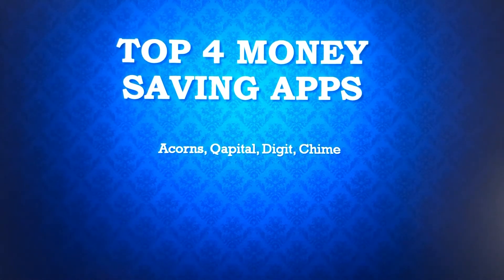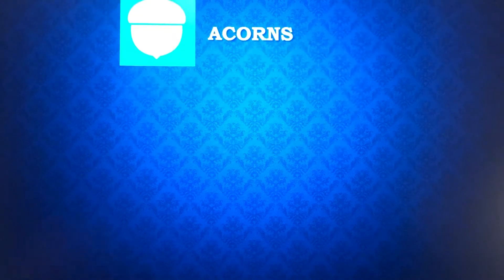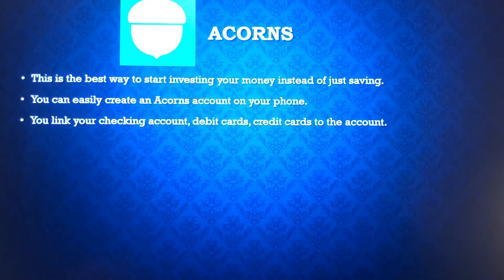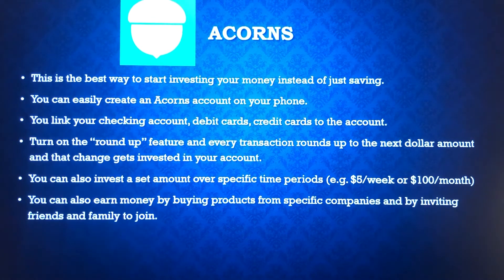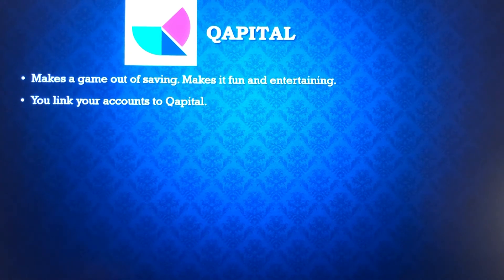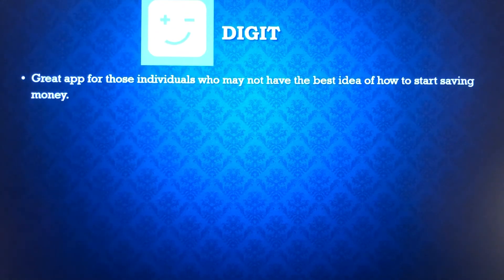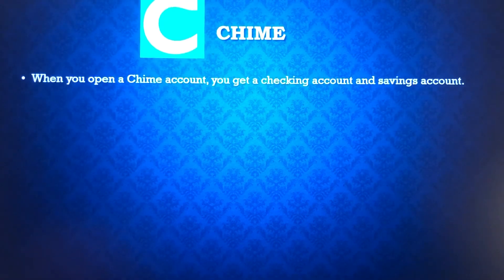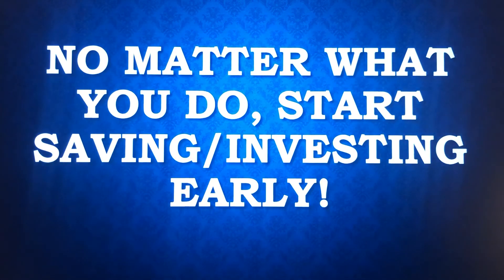Top 4 Money Saving Apps - Acorns, Qapital, Digit, Chime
In this video, we discuss 4 saving / investing apps that will help you get started toward your savings goals.